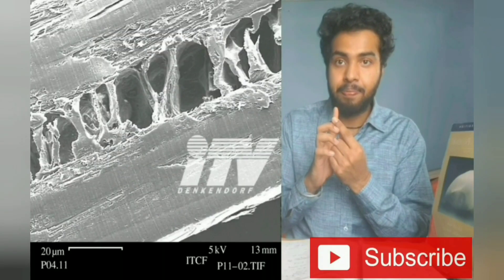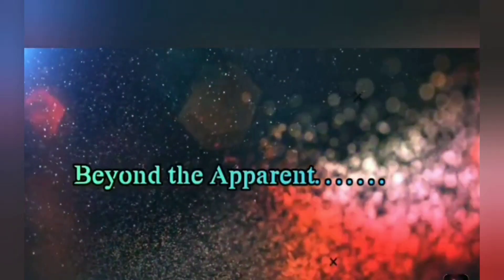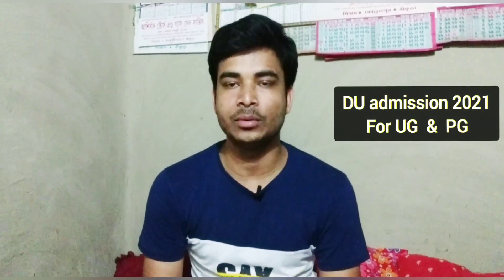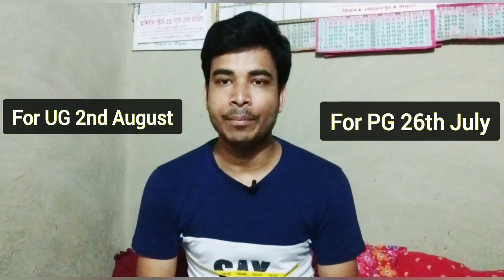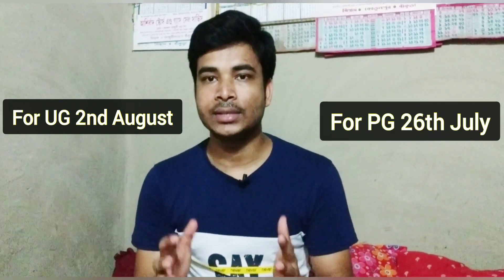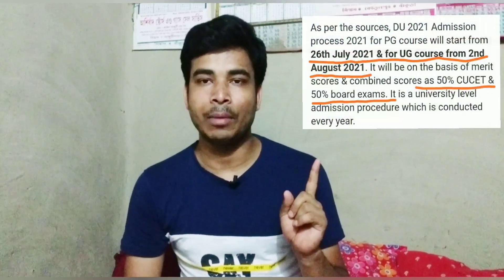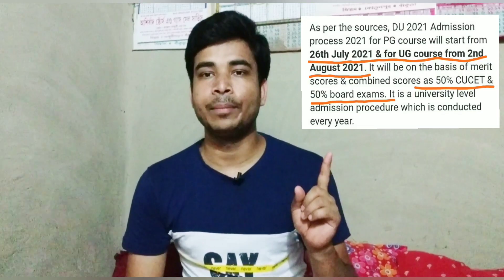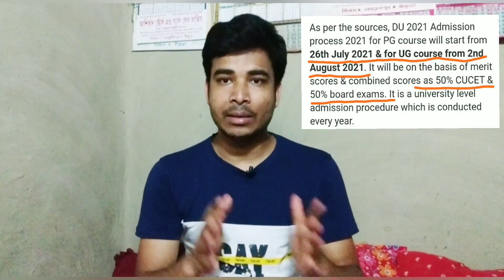Delhi University (DU) admission 2021 || UG & PG || Application form filling date || Exam Pattern 💥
Hi Friends
Welcome to
"INSPIRE CHEMISTRY"